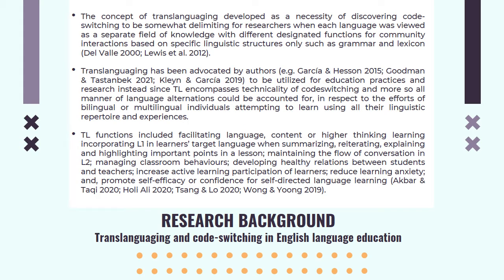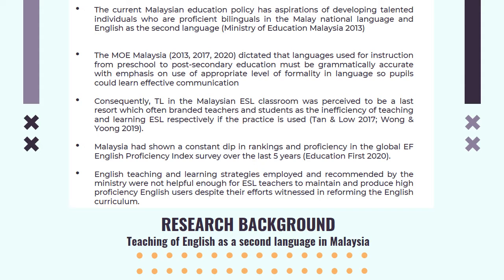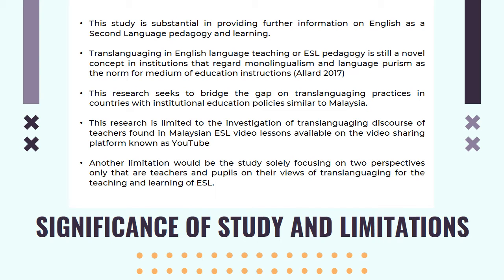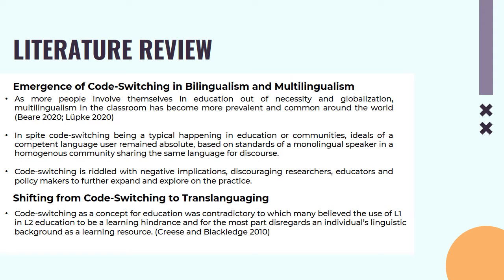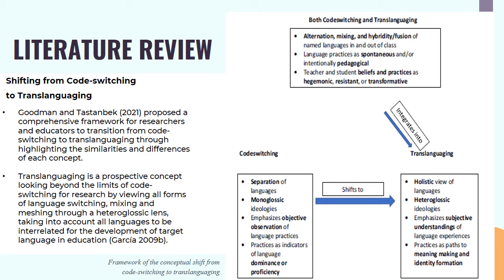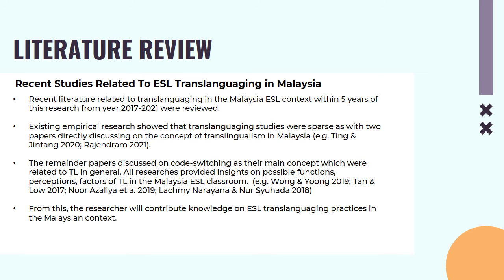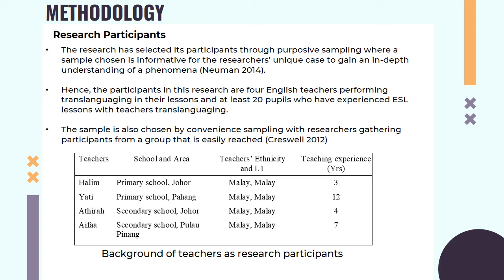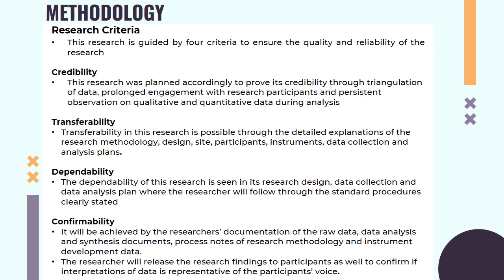{OOI WEI ZHUANG} TL in the discourse of Malaysian ESL Lessons(GGGE6673 Project Paper 1)